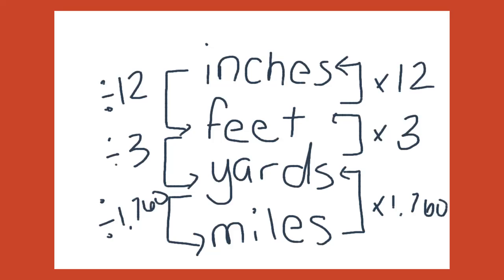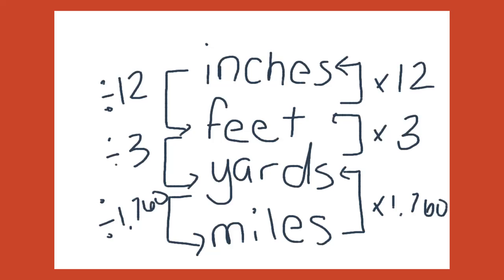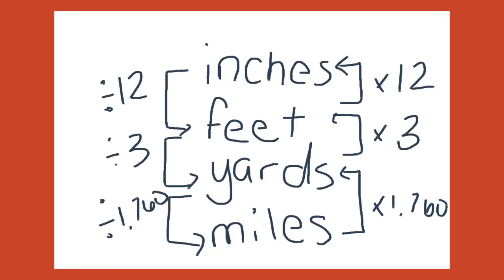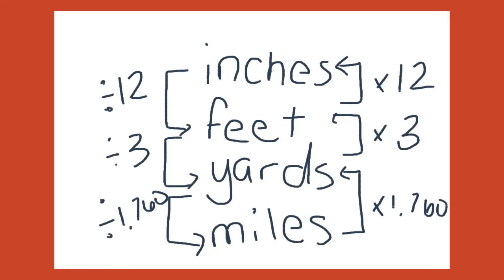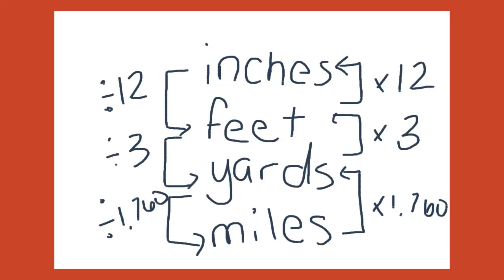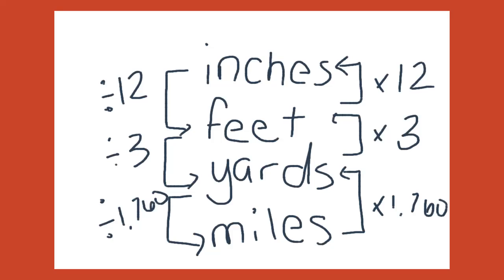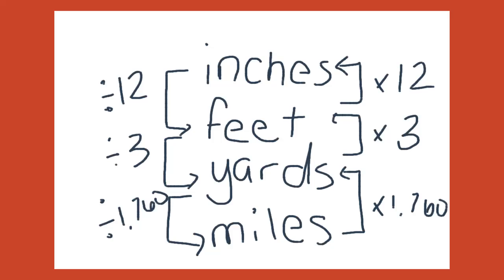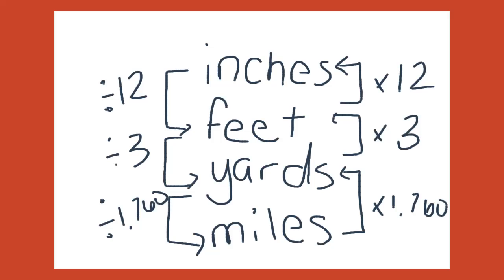Customary Length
By Mrs Goeden